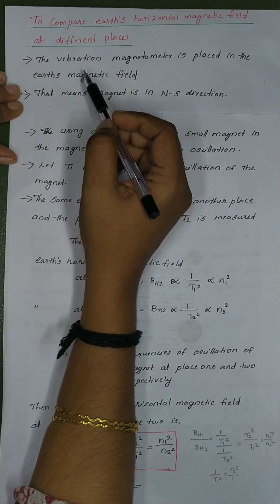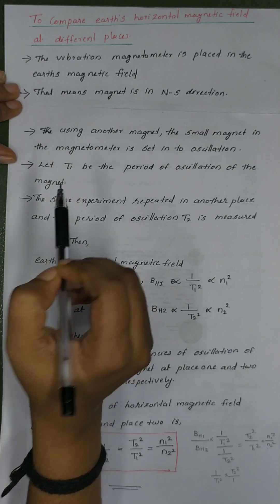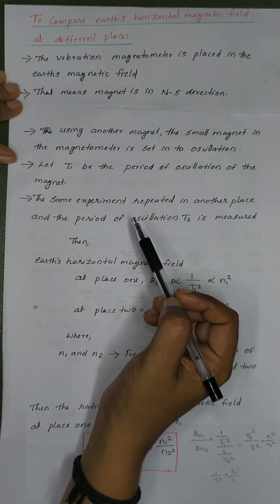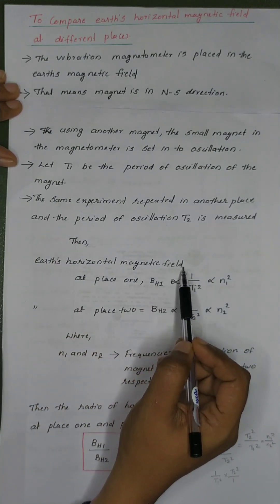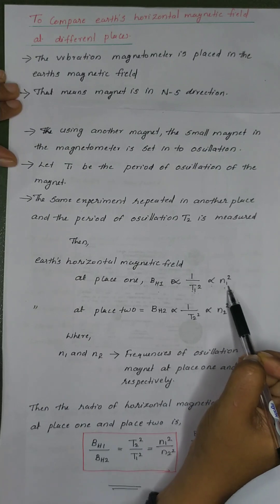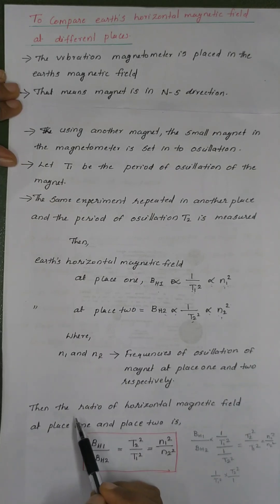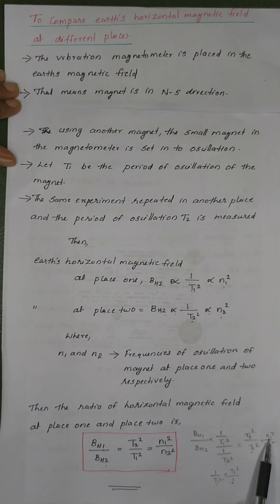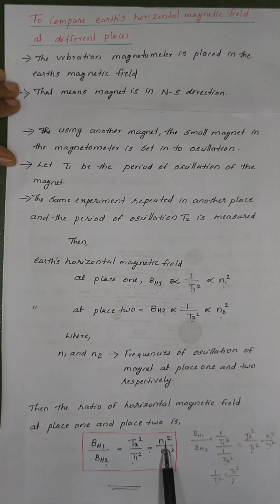To compare earth's horizontal magnetic field at different places